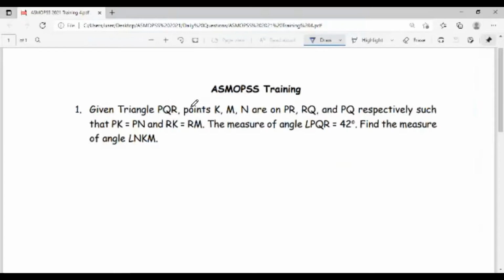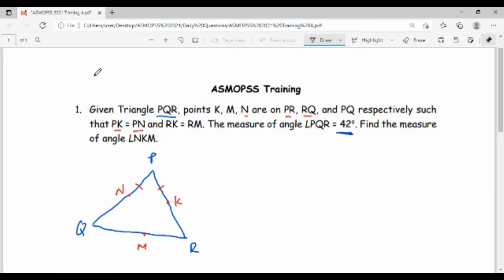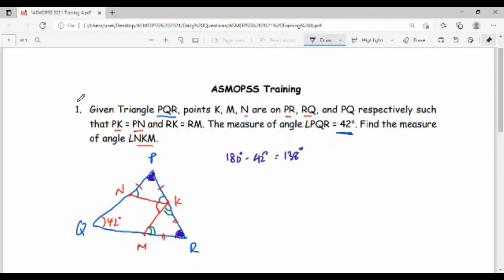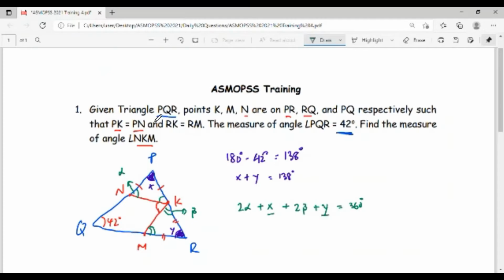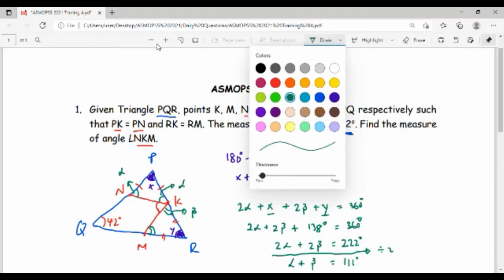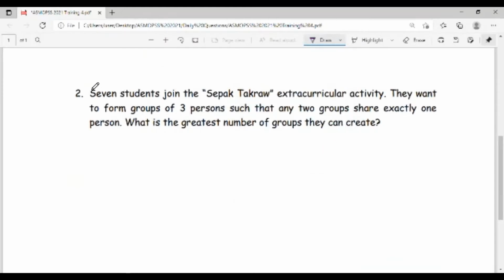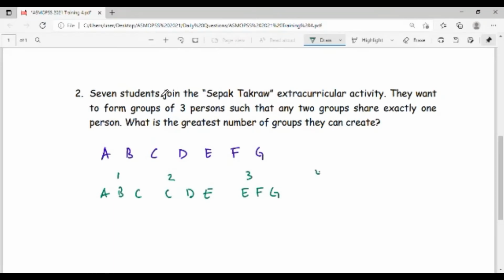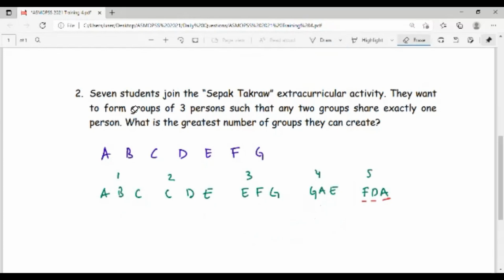Solutions of ASMOPSS questions part 4 (Soal Latihan ASMOPSS)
This video is part of 'Solutions of ASMOPSS Questions' series.